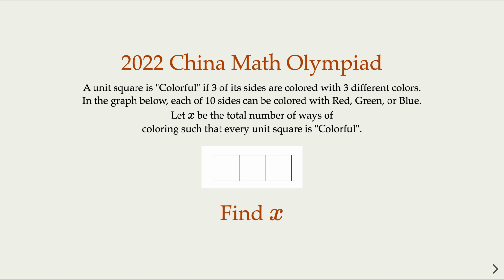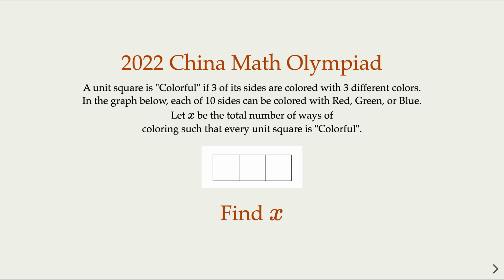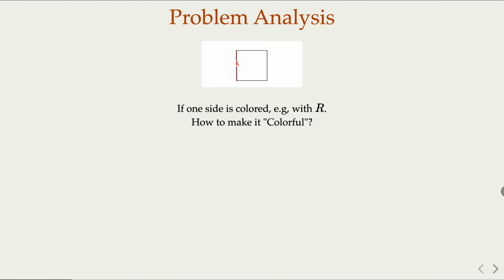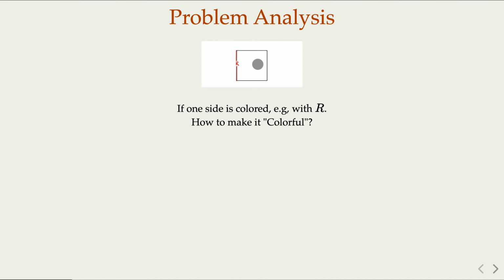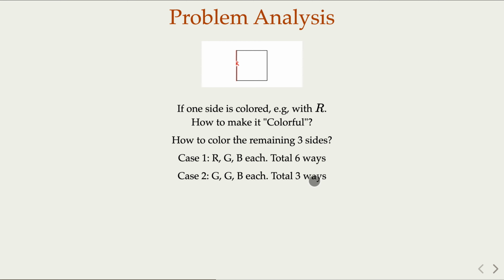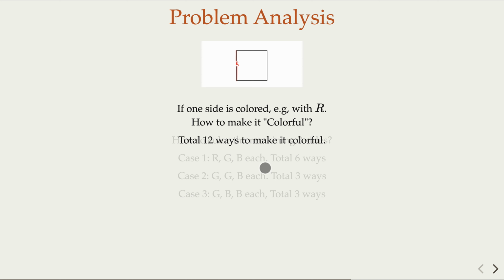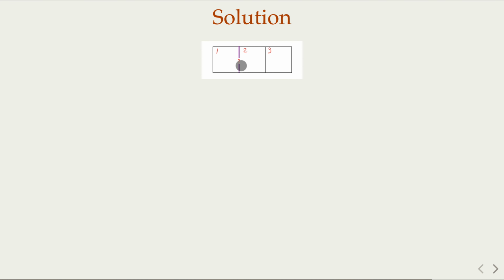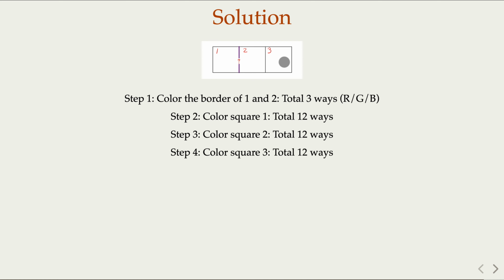2022 China's Math Olympiad - Ways to Make Colorful Squares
2022 China's Math Olympiad - Ways to Make Colorful Squares